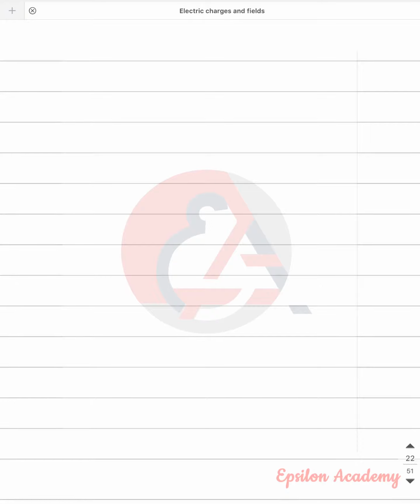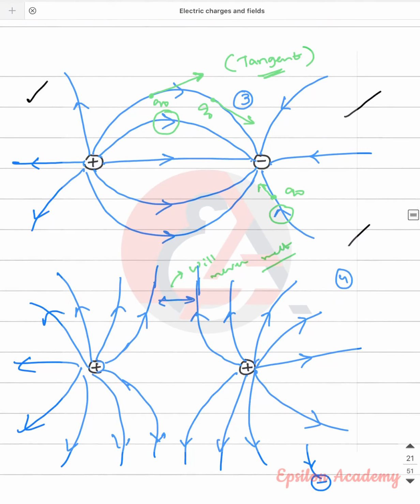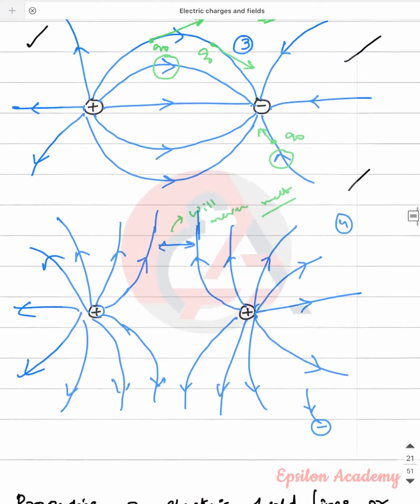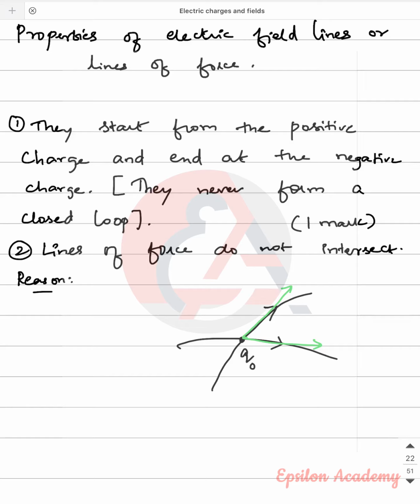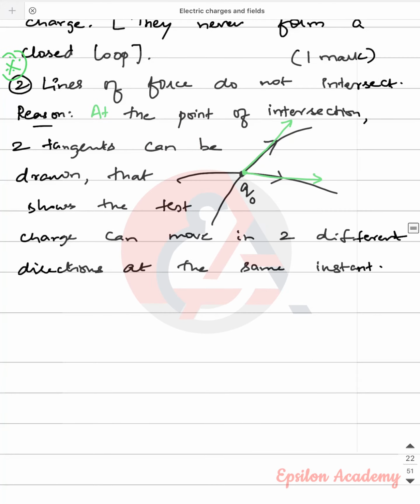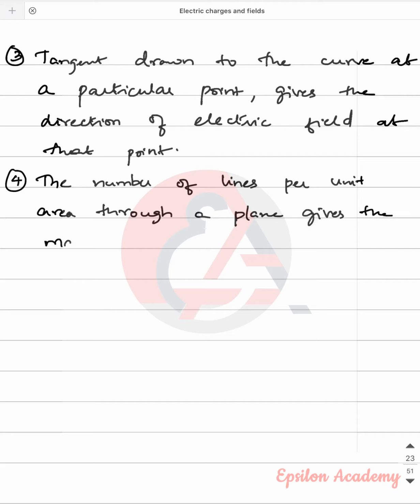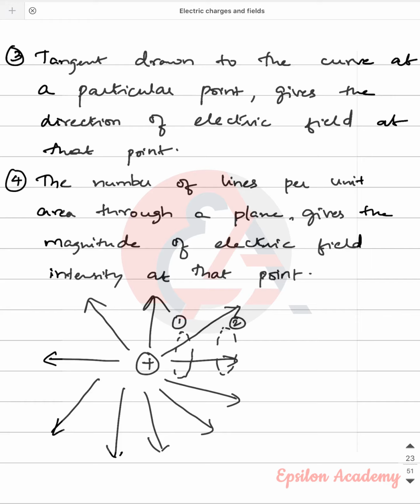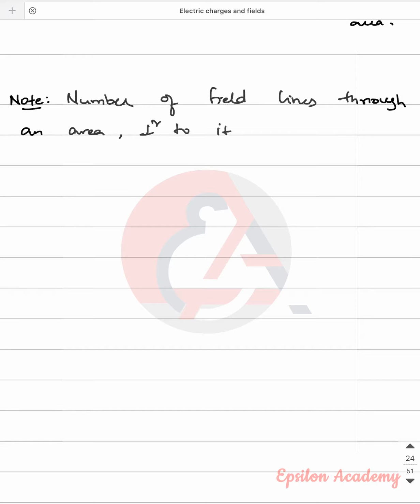Properties of Electric Field Lines | Class 12 Physics | Electric Charges and Fields